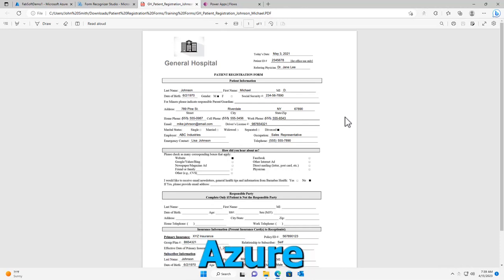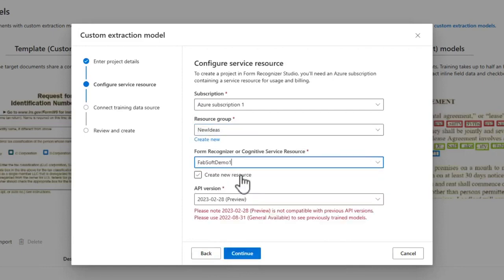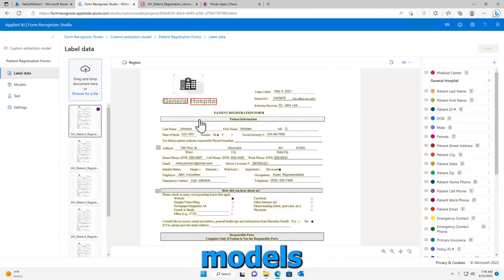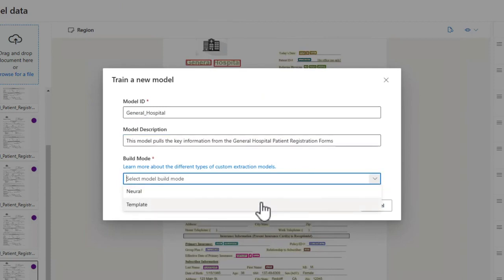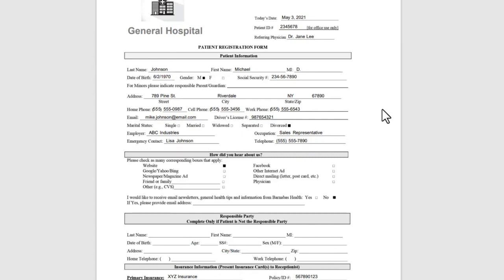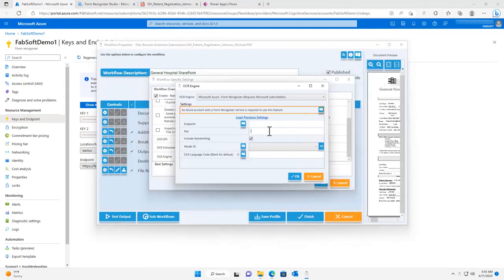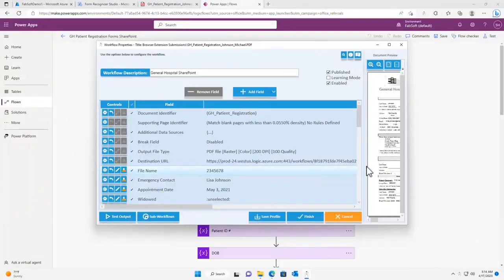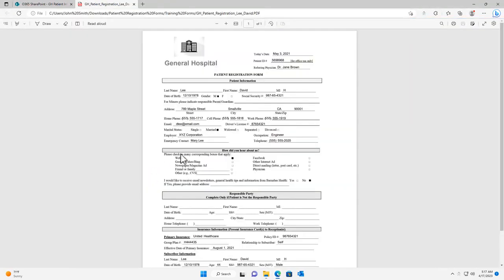Azure AI Document Intelligence: Custom ML Model to Read Documents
Learn How to Build a Custom Machine Learning Model for Document Analysis with Azure Document Intelligence.

This tutorial walks you through creating a custom machine learning model specifically designed for document analysis using Azure Document Intelligence. Whether you're processing forms, invoices, receipts, or complex business documents, custom ML models improve accuracy and efficiency in your document workflows.

In this step-by-step guide, you'll learn how to train and deploy a model tailored to your unique business needs. DeskConnect IDC integrates seamlessly with Azure AI to provide powerful document capture, AI file sorting, and intelligent data extraction capabilities. As a leading file organization software and document organizer solution, DeskConnect IDC helps you handle even the most complex document processing tasks with ease. Perfect for anyone seeking an AI file organizer or computer file organization software alternative.

By leveraging AI-powered tools, you'll discover how to automate document workflows, reduce manual data entry, and improve operational efficiency. Whether you're working with composite documents, batch processing, or specialized file organization, this guide shows you how to build intelligent systems that adapt to your business requirements.